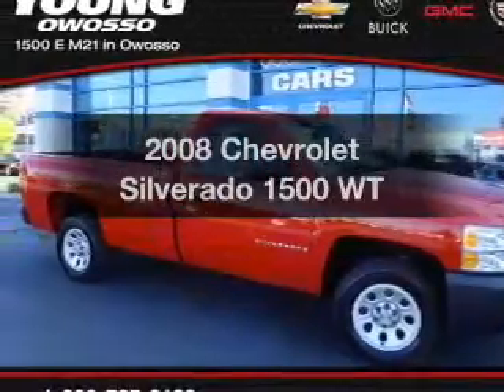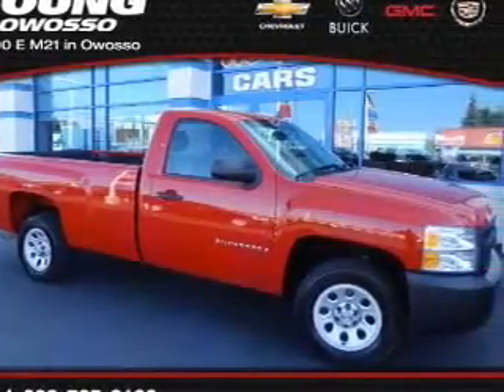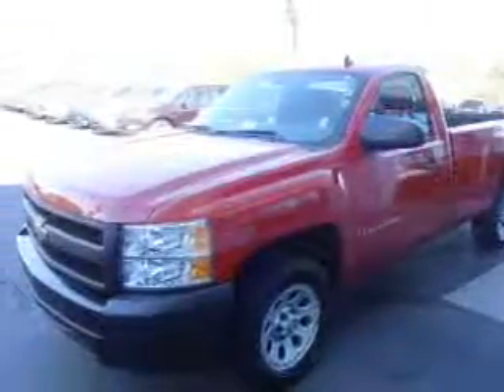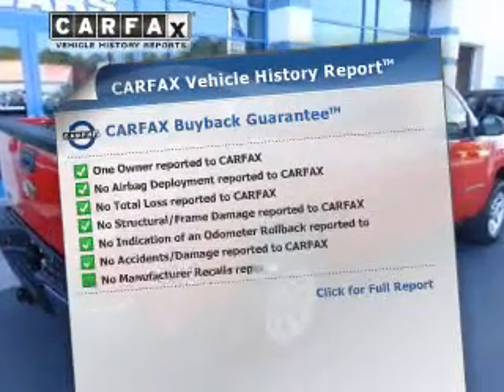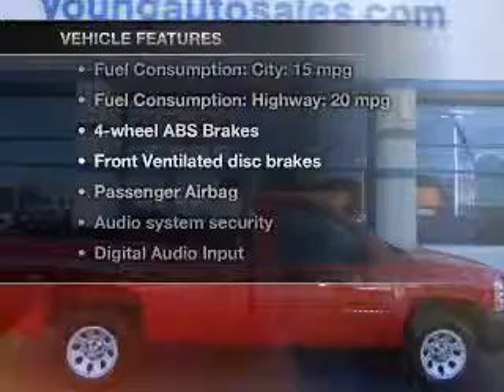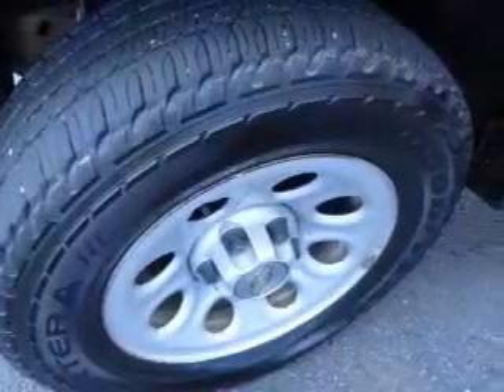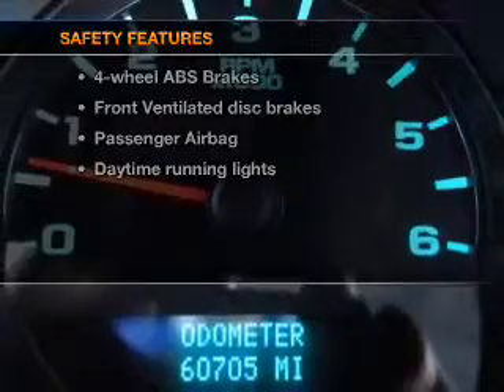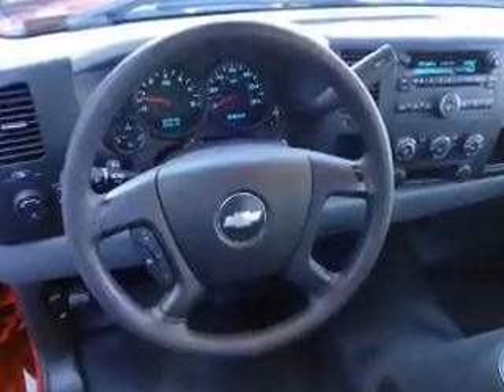2008 Chevrolet Silverado 1500 - Owosso MI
Year: 2008
Make: Chevrolet
Model: Silverado 1500
Trim: WT
Engine: 4.3 liter 6 cylinder 12 valve
Transmission: 4-Speed Automatic
Color: Red
Mileage: 60691
Address:
1500 E. Main St.